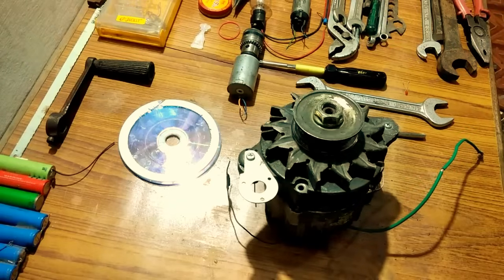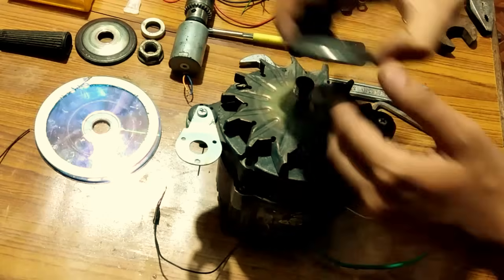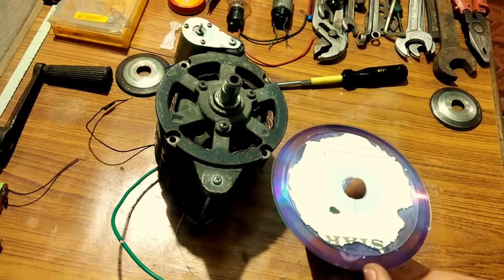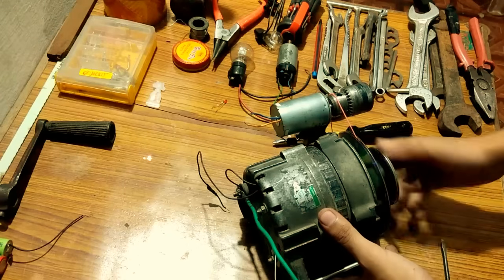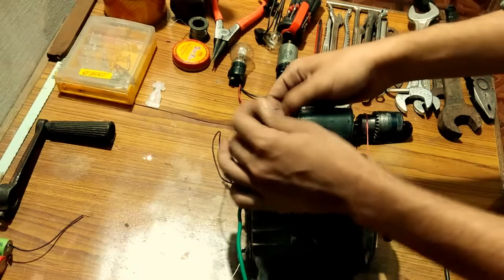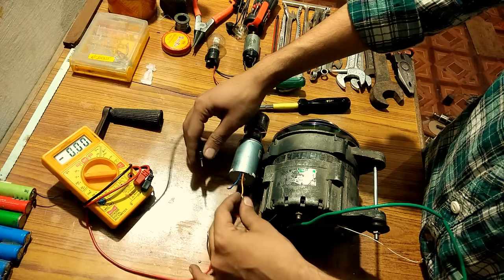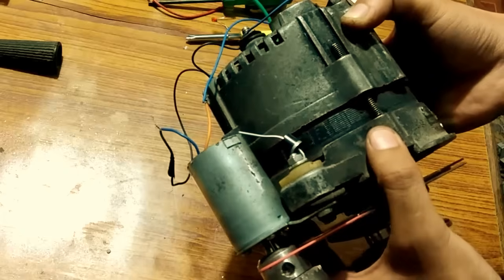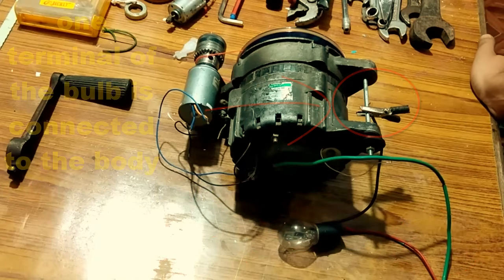Self Excited field of an alternator with a small dc generator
4th, sponsored PCBs from PCBWay Mr Electron - Self excited field of an alternator with a small dc generator to run self excitation magnetism cycle as in generators - creative electron 7m